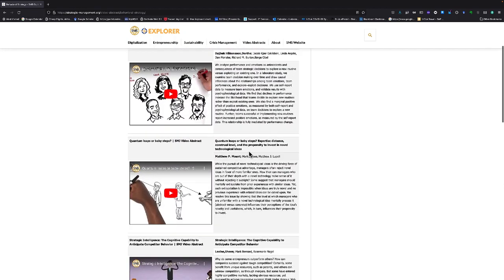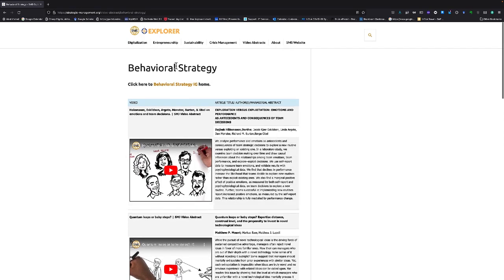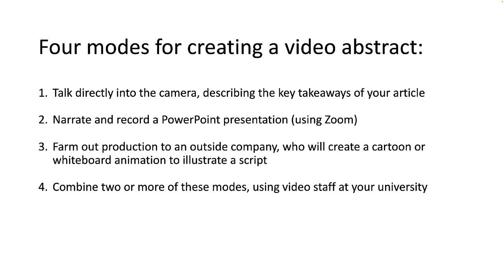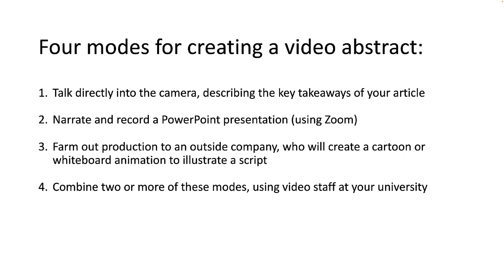How to Create a Video Abstract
SMS Media Innovations Co-Editor Marvin Lieberman walks through the process of creating a video abstract to help further promote your own  research in SMJ, SEJ, and GSJ

How to Create a Video Abstract | Strategic Management Society